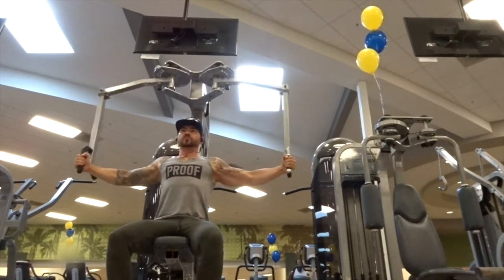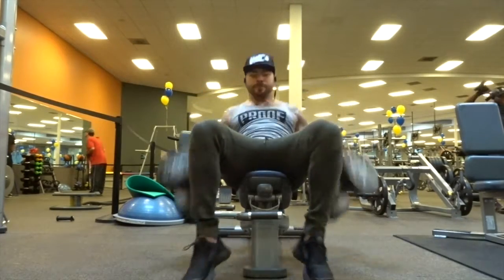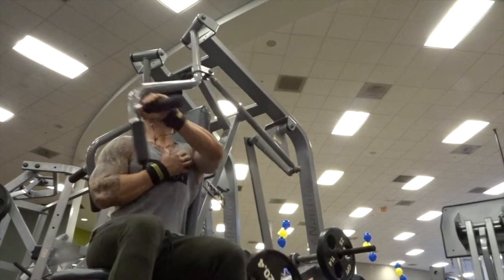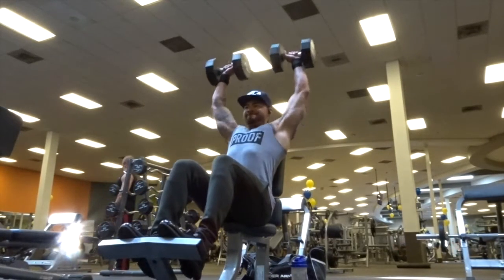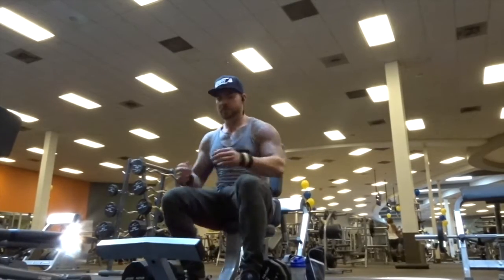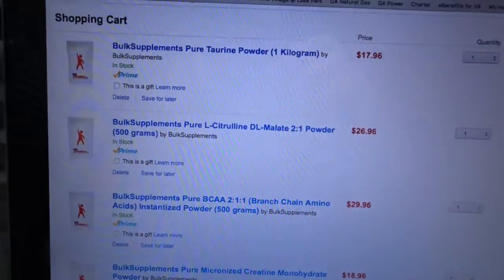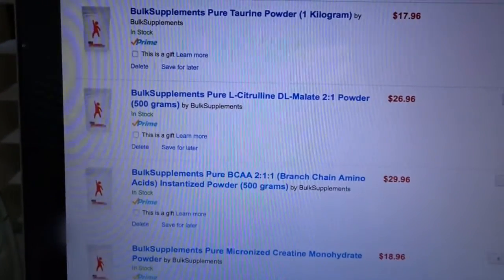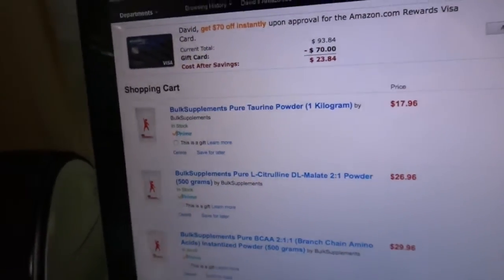4 Week Mini Cut - Ep. 8 | High Volume Chest Work Out | Buying Supplements | Dropping Gems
This video is about 4 Week Mini Cut - Ep. 8 | High Volume Chest Work Out | Buying Supplements | Dropping Gems

This chest work out was a high volume work out.

Every exercise I did 4 -5 sets, 12-15 reps, with limited rest in between sets.